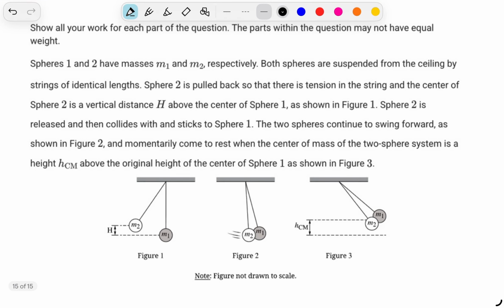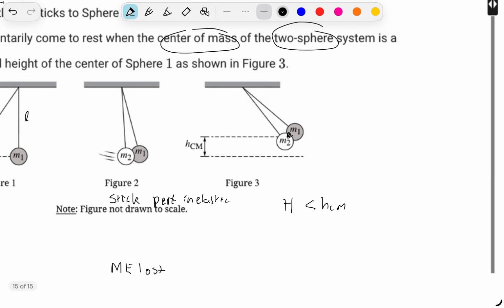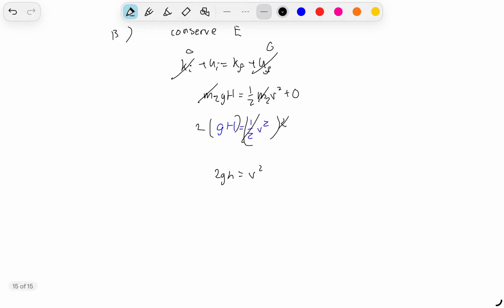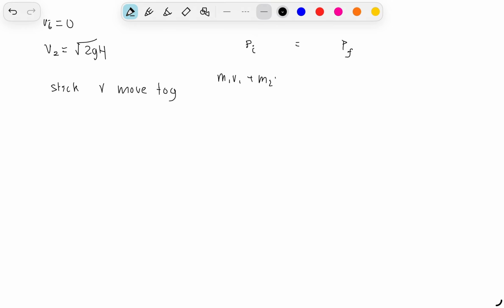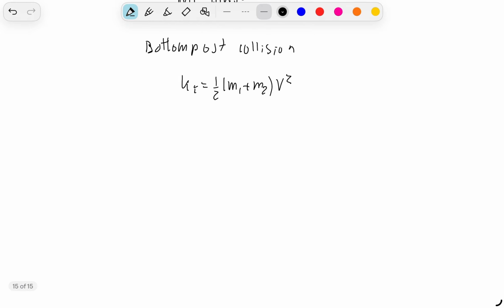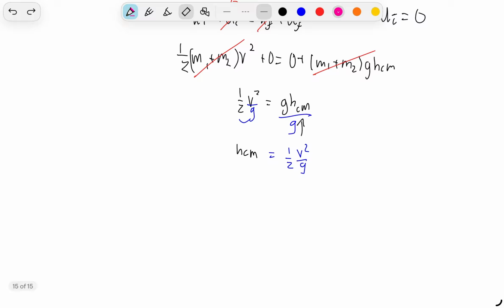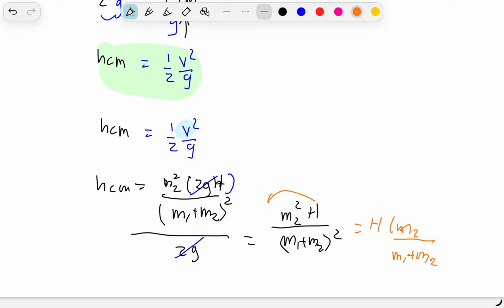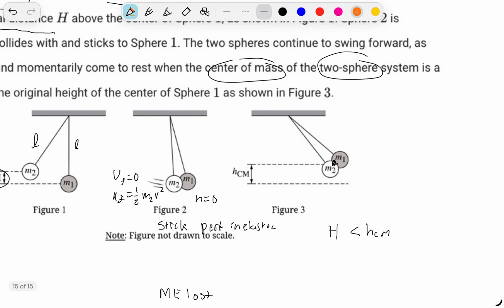Qualitative Reasoning FRQ 2 | AP Physics 1